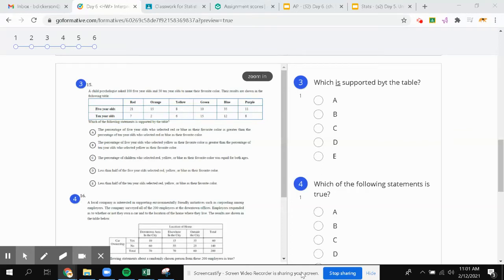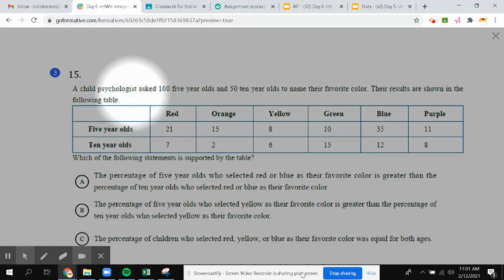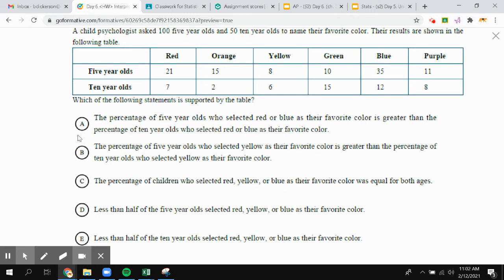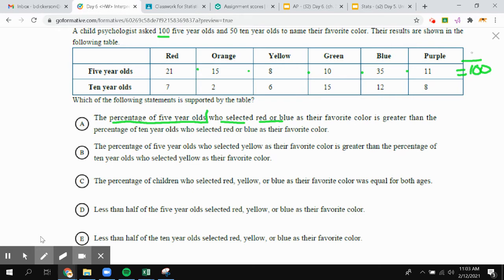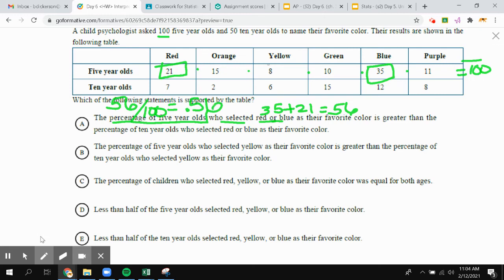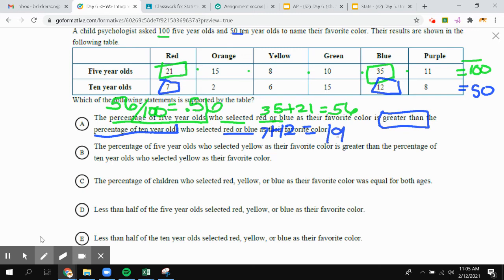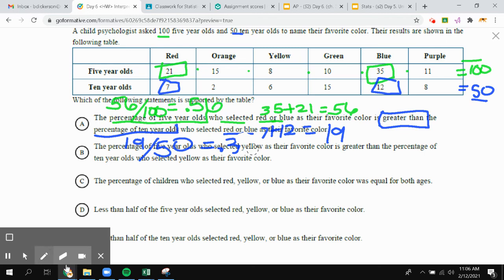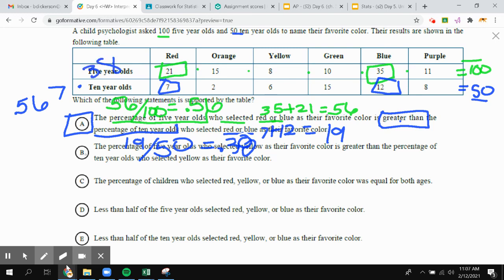Day 5: Interpreting Two Way Tables (#3)